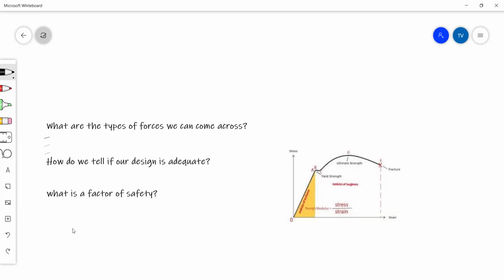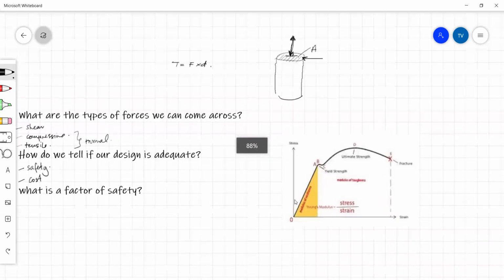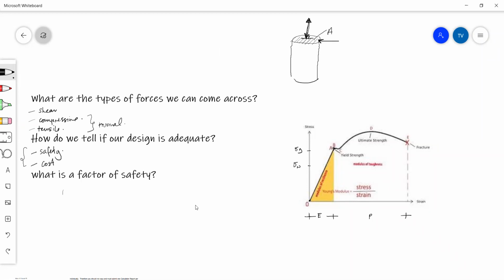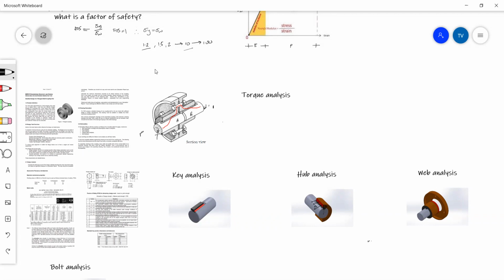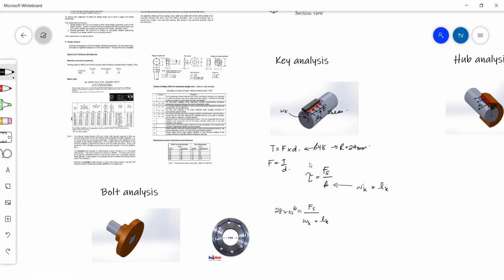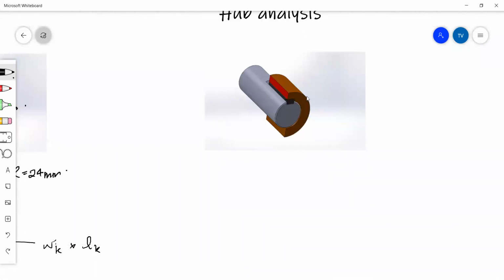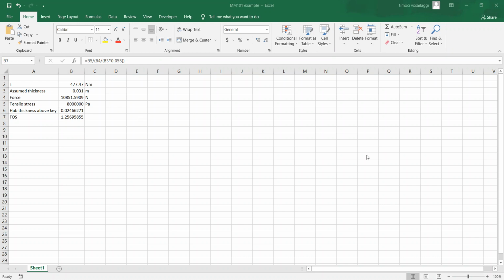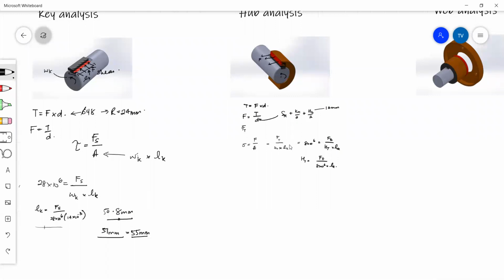MM101 Friday 4-5pm (WK12)